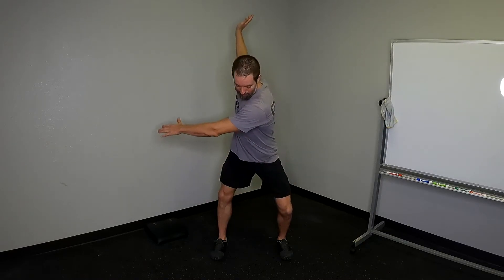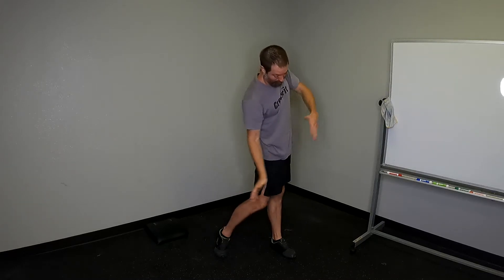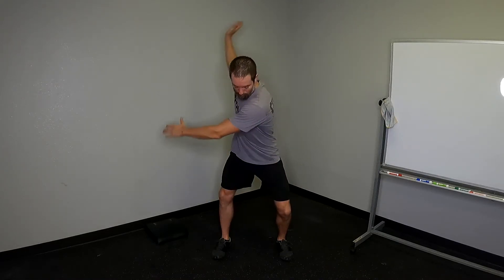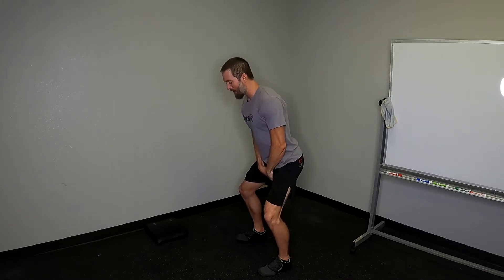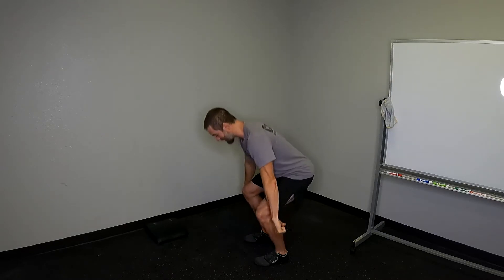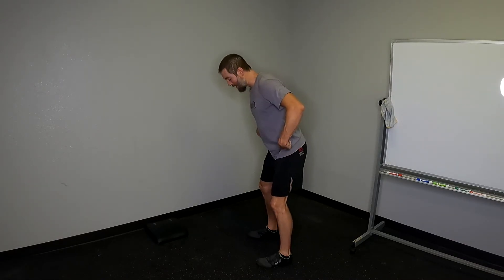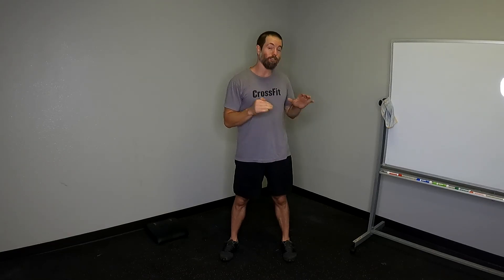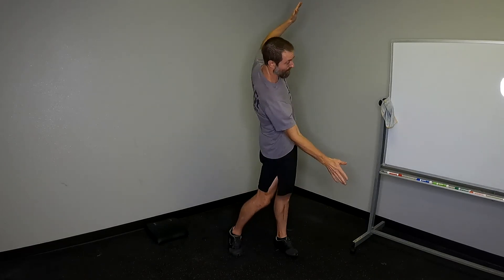Increase Power in your Golf Swing with Functional Exercises